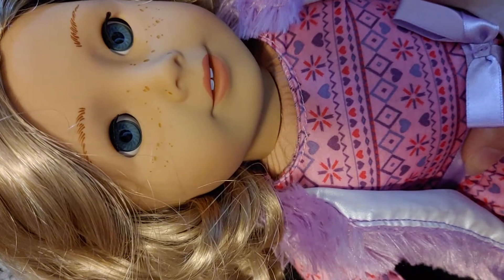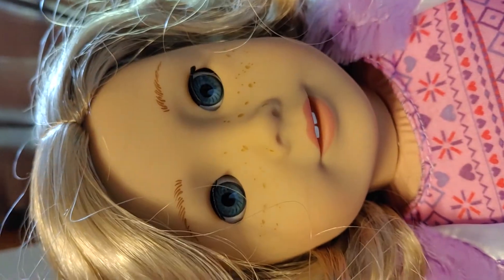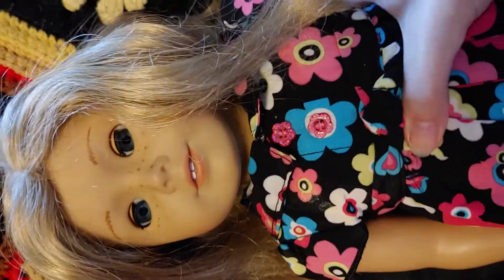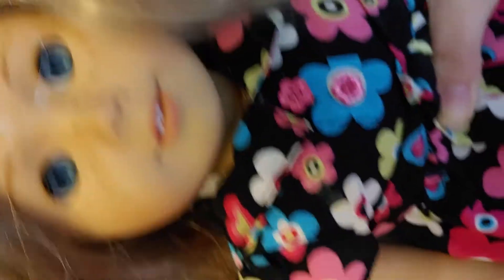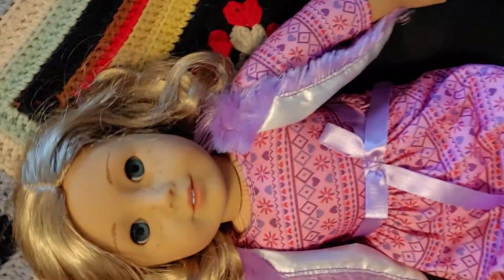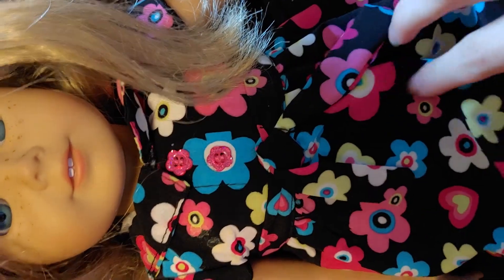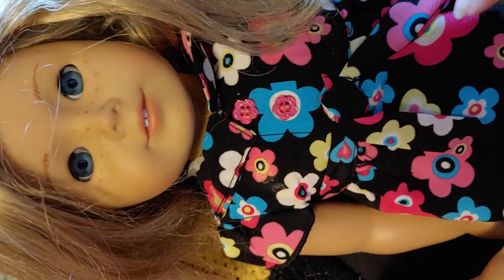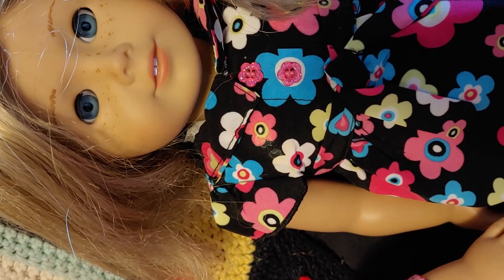american girl truly me 56 comparison Lolita with curls madonna with straight hair